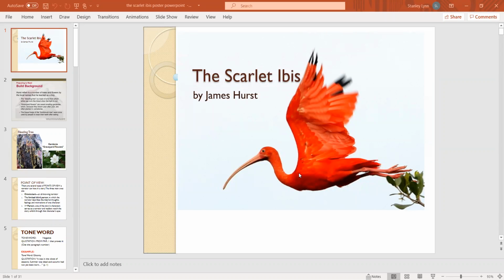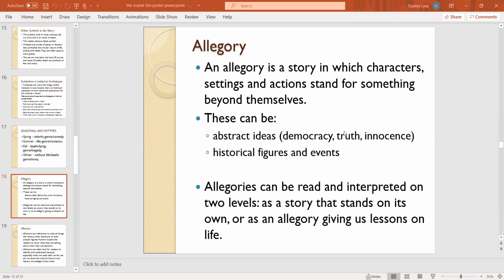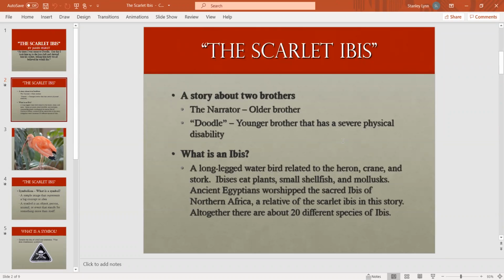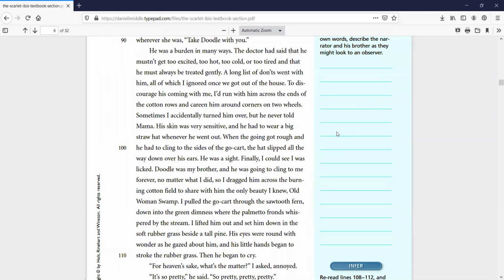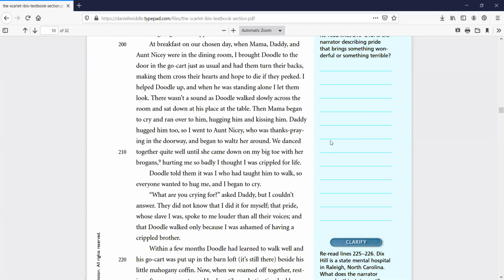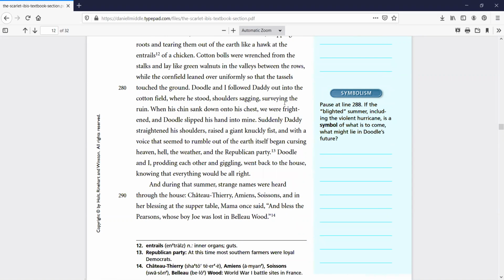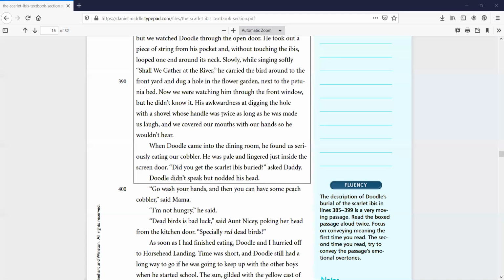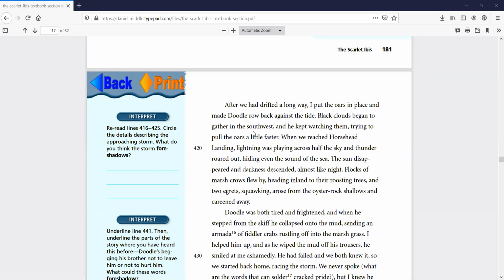Gr 9 The Scarlet Ibis and To Kill a Mockingbird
Discussion and ppt.